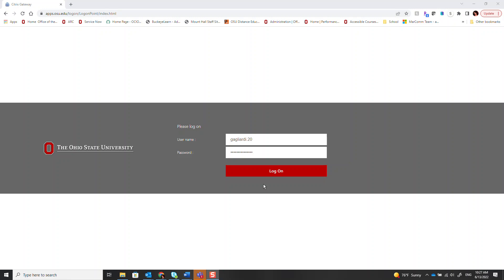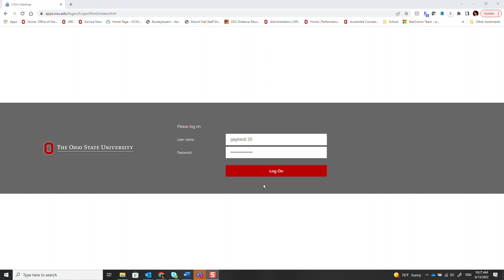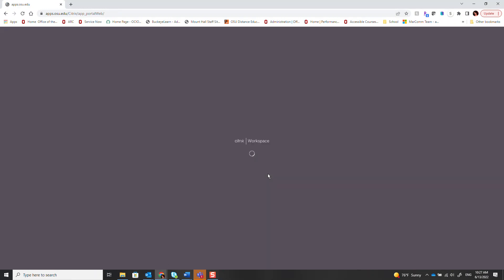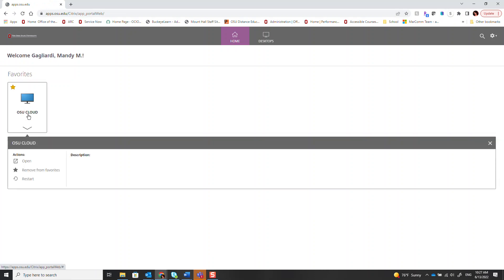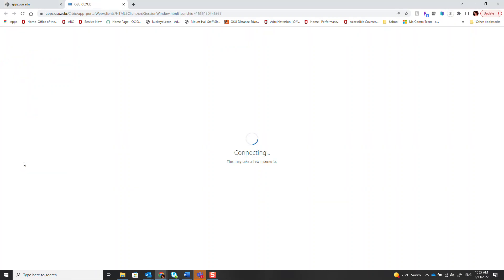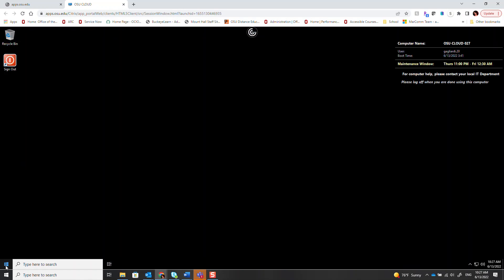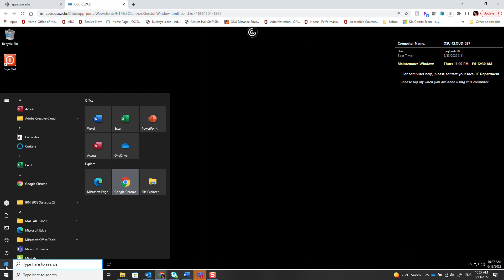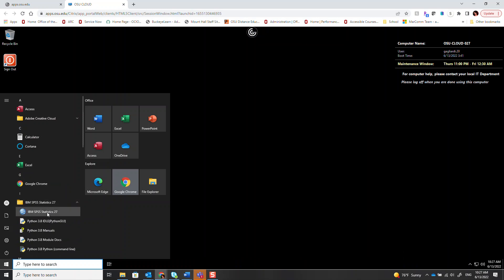Connecting To Virtual Desktop